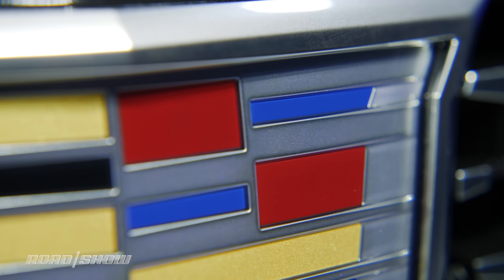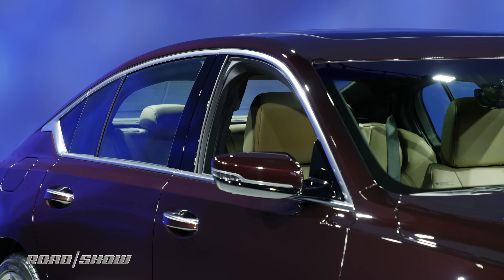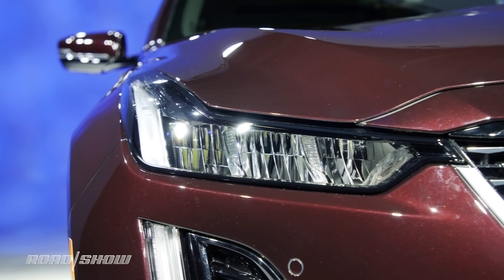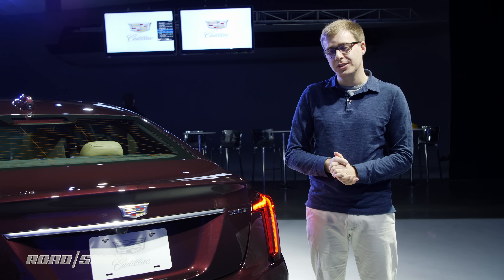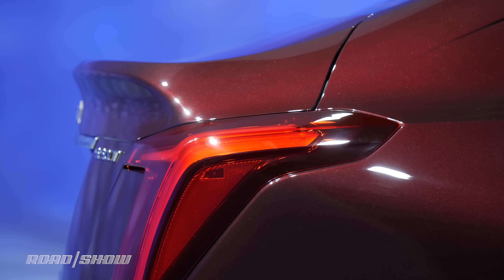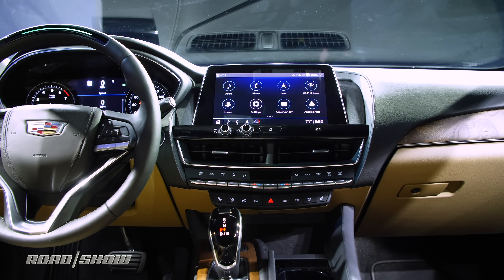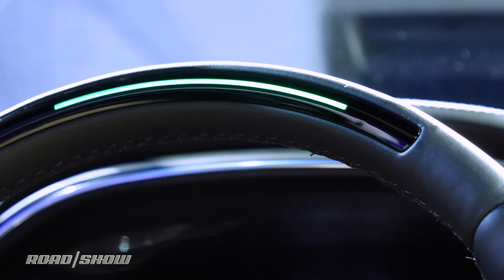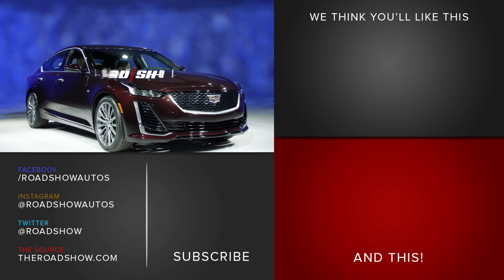The 2020 Cadillac CT5 is an all-new sports sedan designed to take on the 3 Series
Cadillac’s newest sedan, the all-new 2020 CT5, will go head-to-head with the BMW 3 Series. It packs Cadillac’s Super Cruise technology and an optional twin-turbo V6 engine, and rides on the well-liked Alpha platform.

NYIAS2019